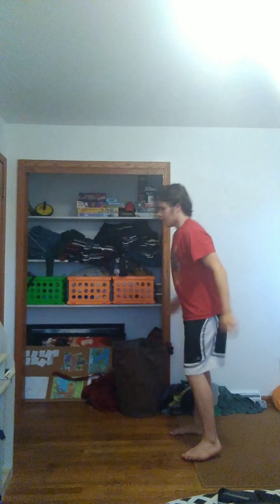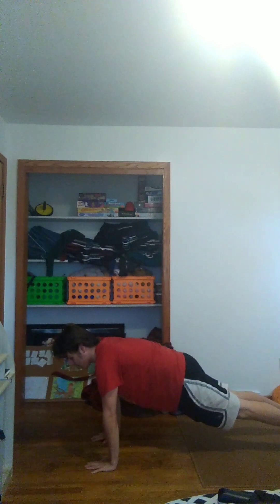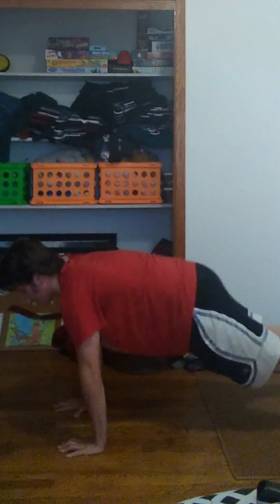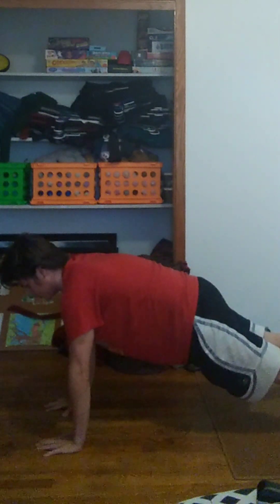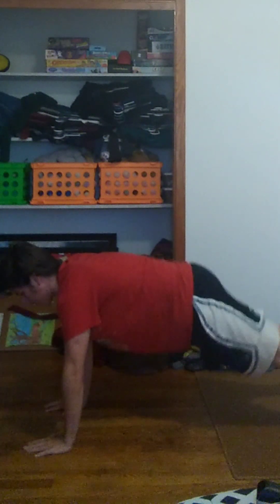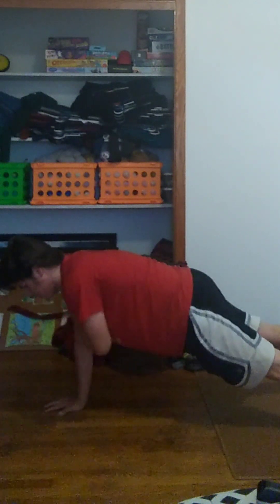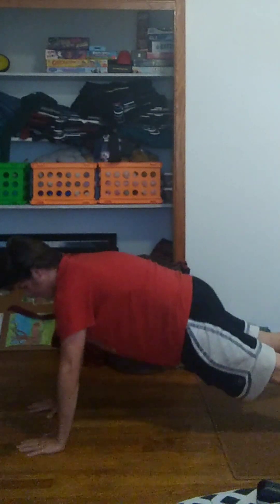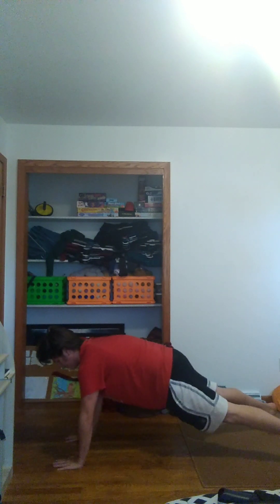EASY Exercises You Can Do ANYWHERE!!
Hope This Video Helps You Guys Out 🙏❤️